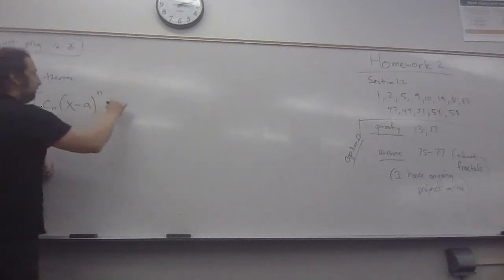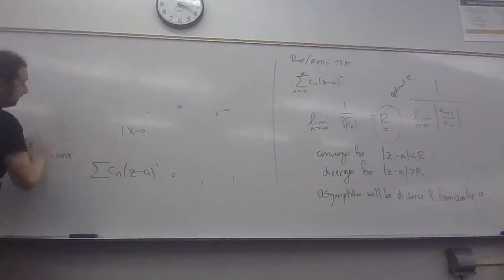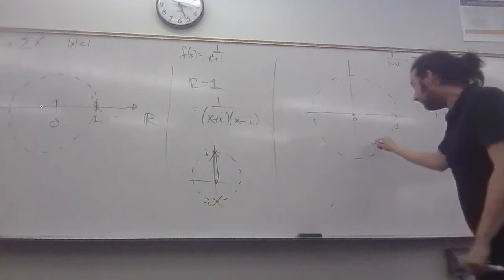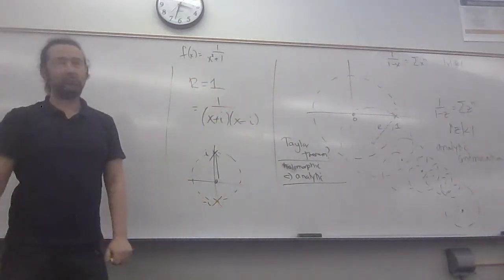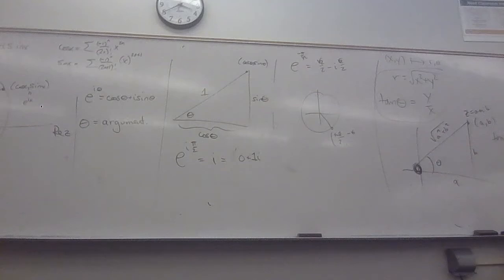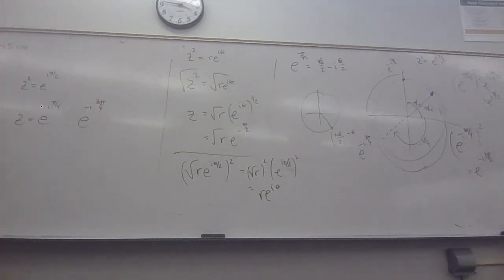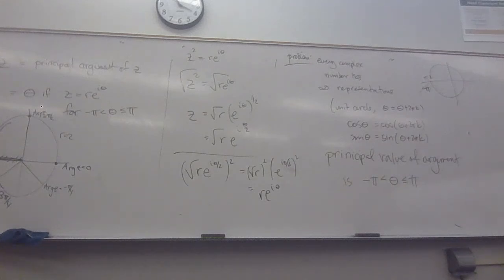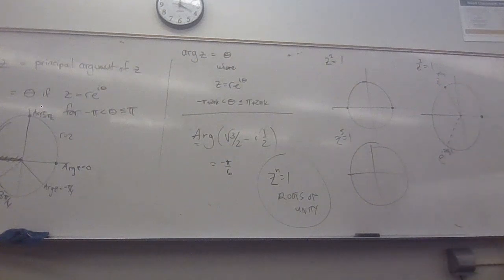Complex Analysis - Lecture 9-26 (Monday Week 2)